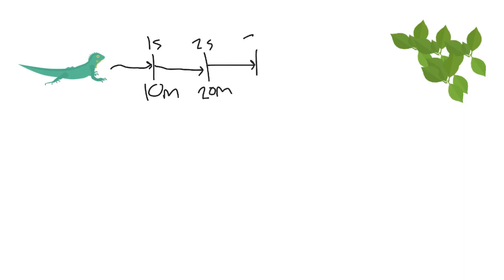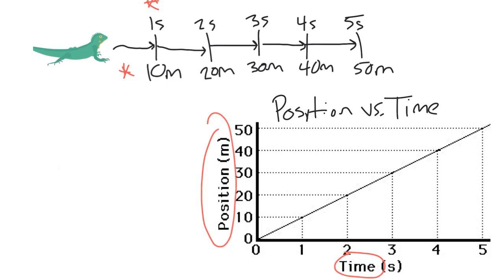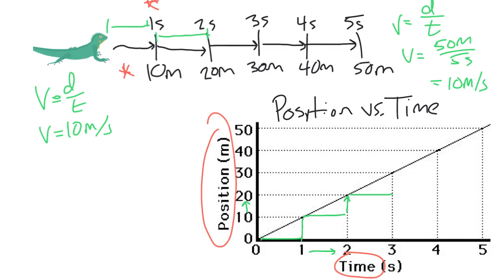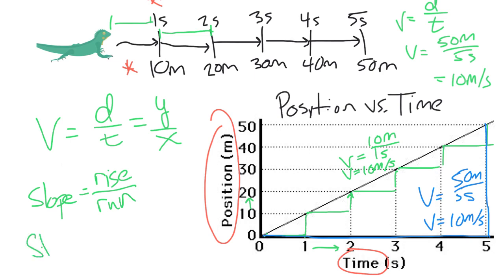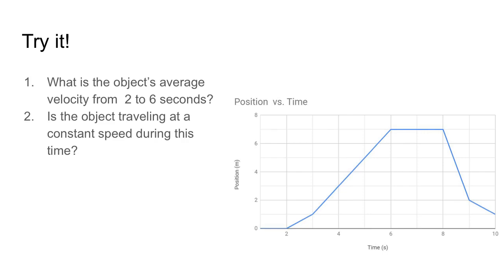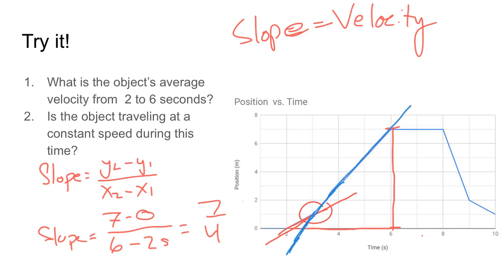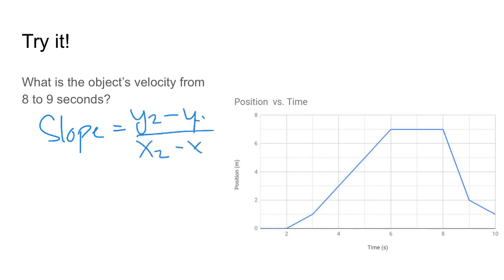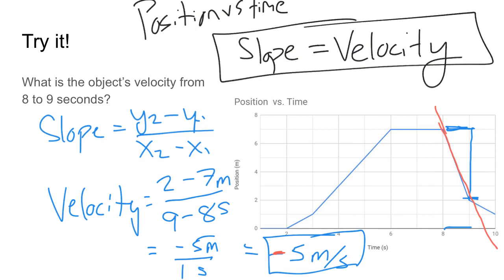1.8: Reading a Position vs Time Graph